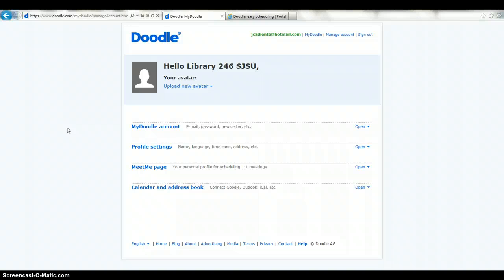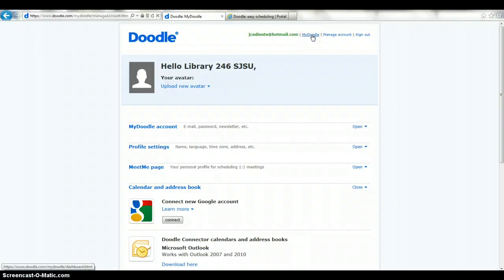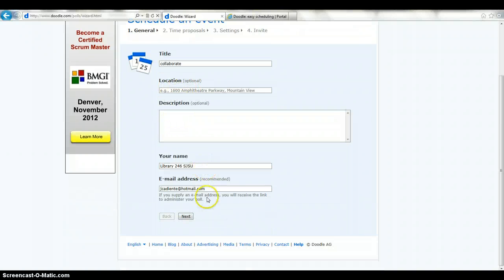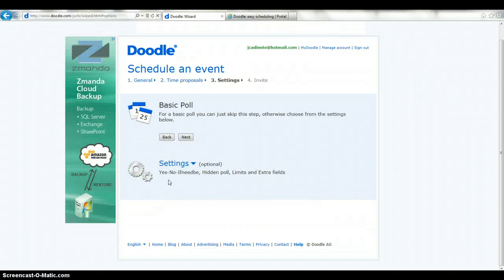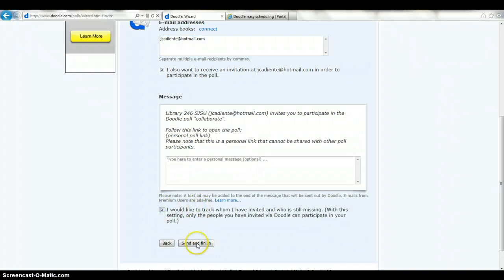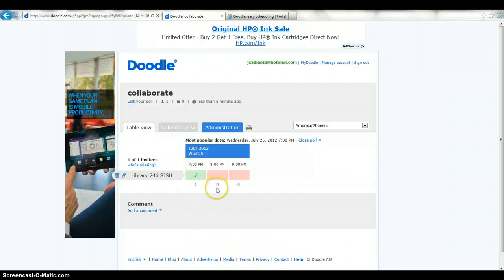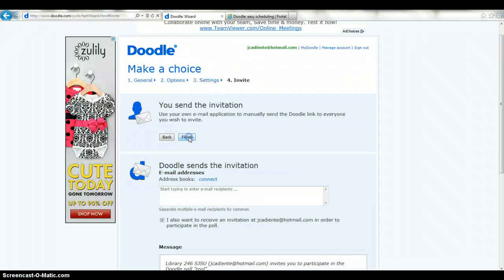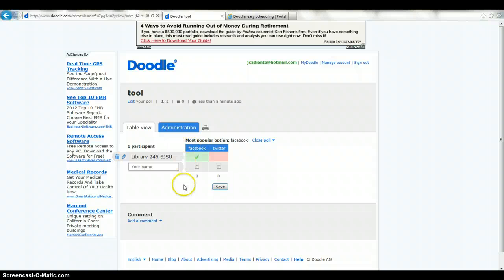Libr 246 Exercise 5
Doodle.com helps you schedule events or take polls